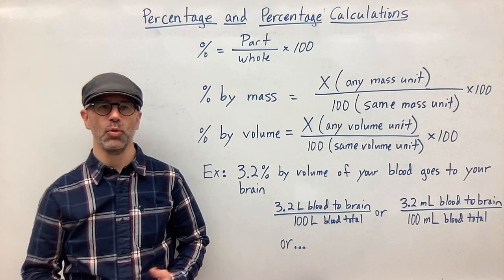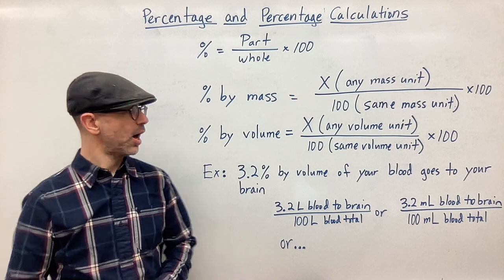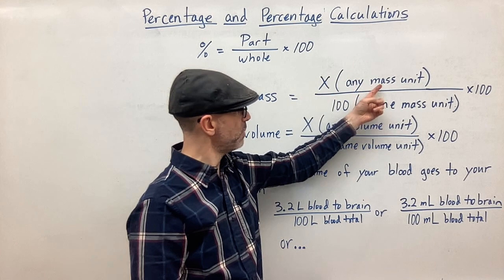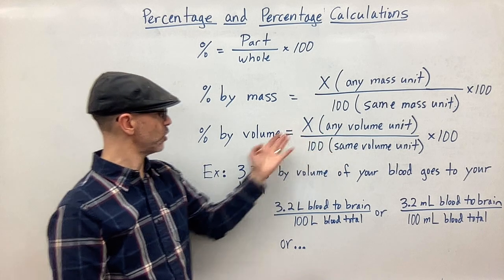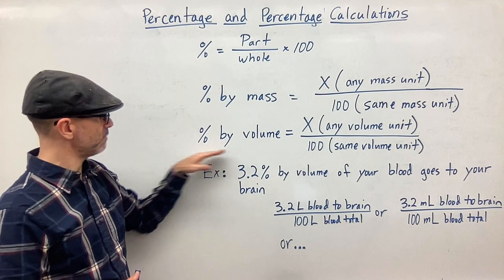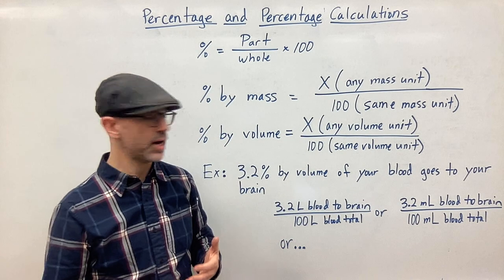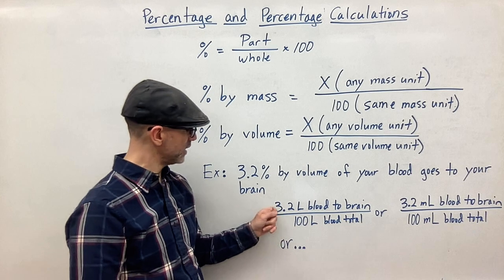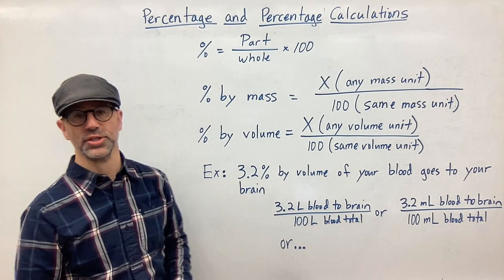Percentage and Percentage Calculations